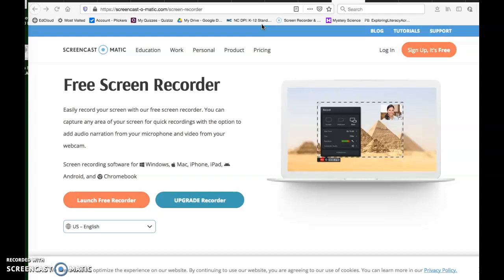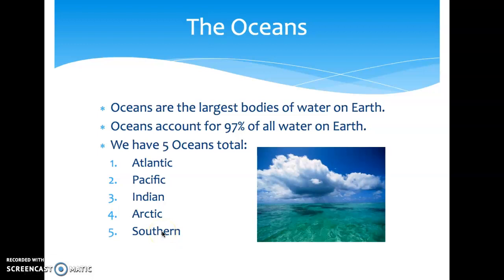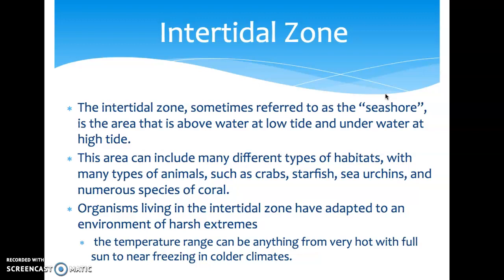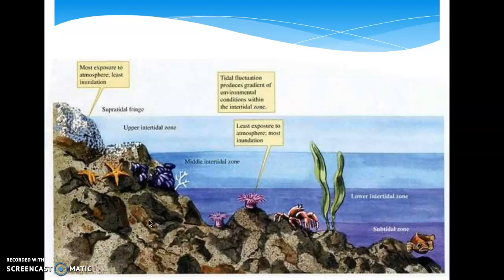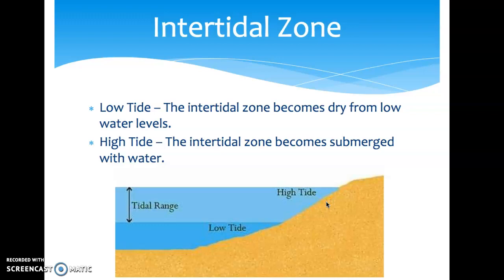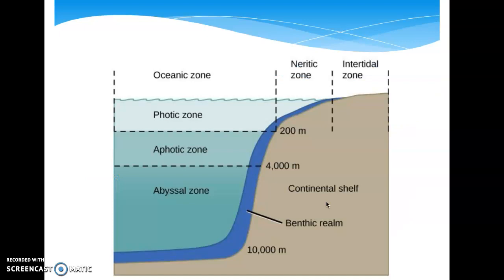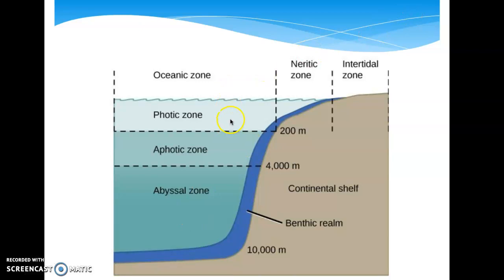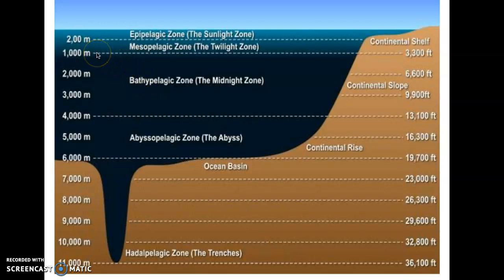Ocean Zones 8th